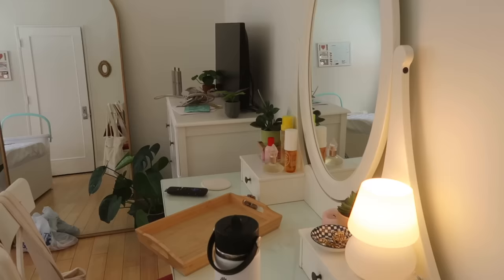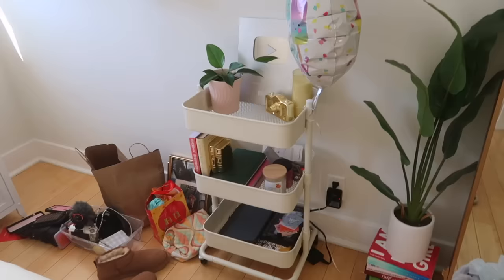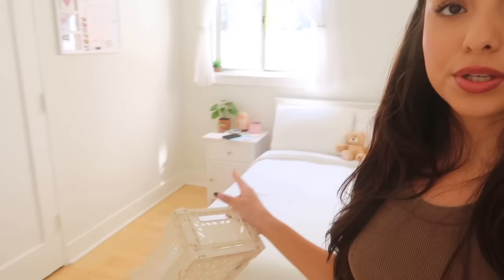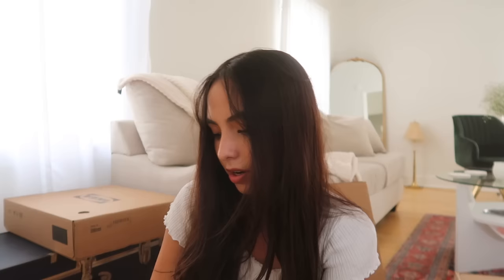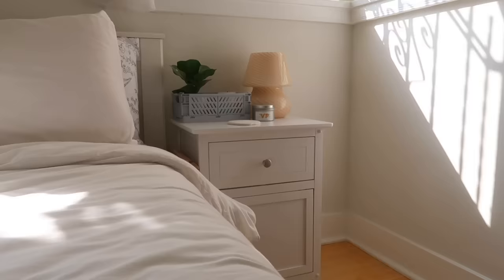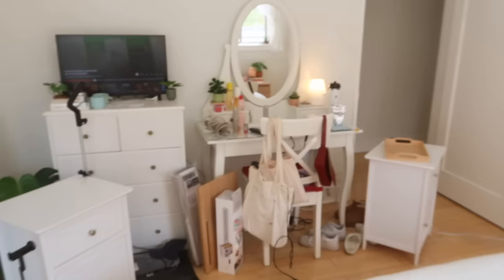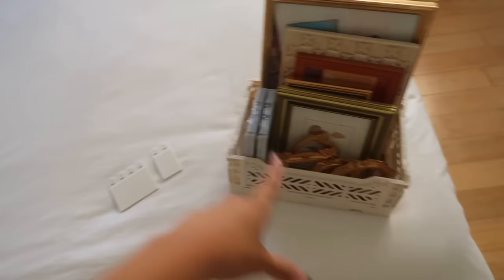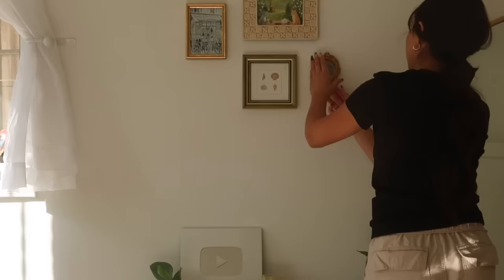ROOM TRANSFORMATION! 🪴 *pinterest inspired* ikea furniture, amazon haul, clean and decorate with me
hi everyone! today we're cleaning and decorating my room! i got a bunch of new cute things to add to my room to do a mini transformation! i love how it turned out so much!

xoxo ken